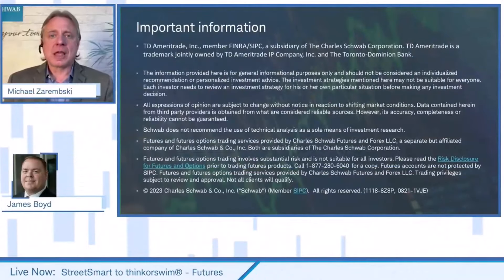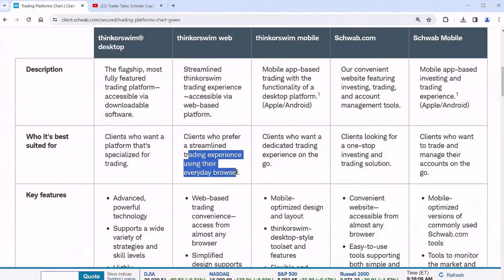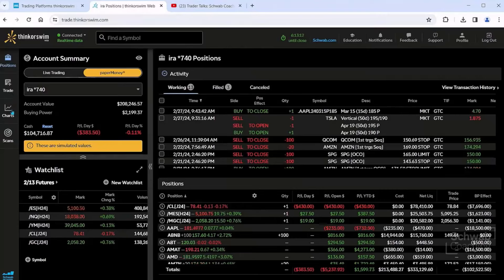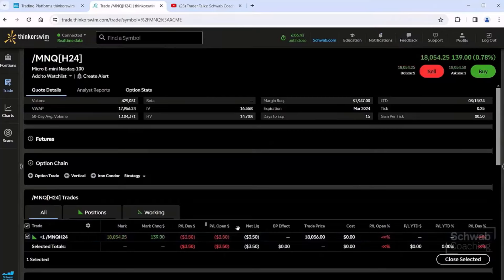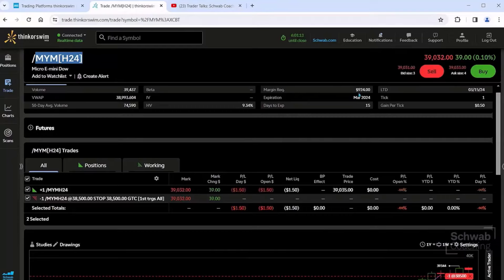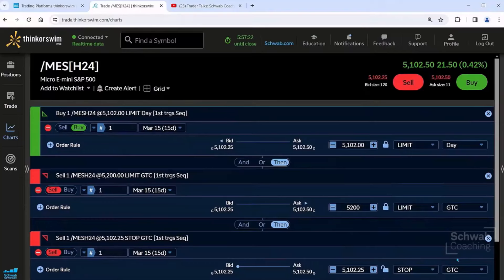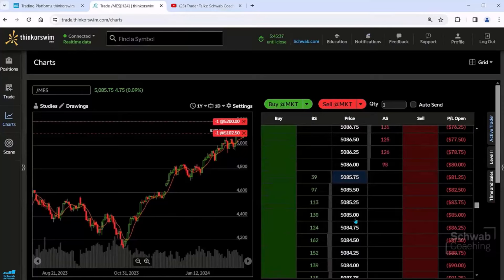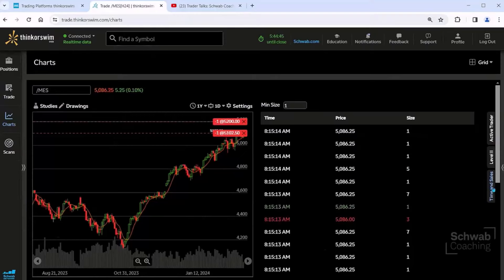StreetSmart to thinkorswim® Web - Futures | Michael Zarembski & James Boyd | 2-29-24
Join Mike Zarembski and James Boyd for this webcast to help active StreetSmart futures traders make the transition to thinkorswim®. They will cover what most StreetSmart Central users want to learn to do on thinkorswim® [web or desktop]. You’ll get an overview of the platform, highlighting the tools and features available and utilized by futures traders including account and position monitoring, trading, and charting. (0124-39V4)

The risk of loss in trading commodity futures contracts can be substantial. You should, therefore, carefully consider whether such trading is suitable for you in light of your circumstances and financial resources.